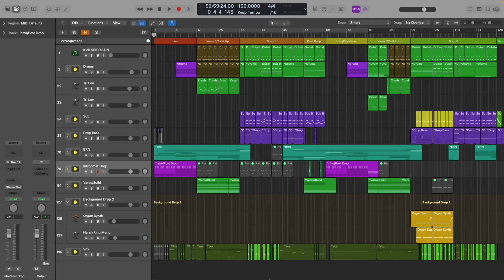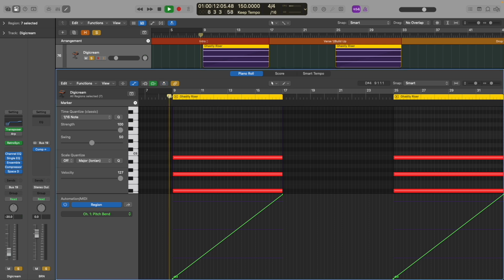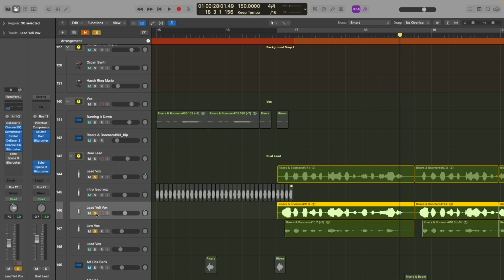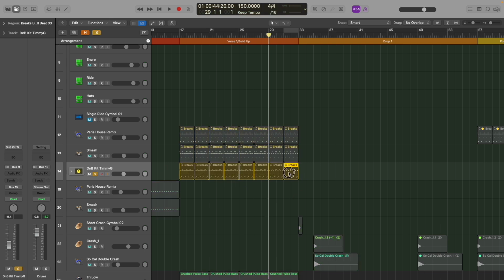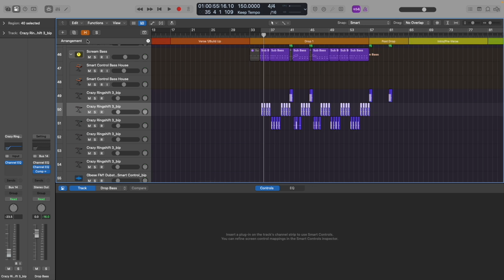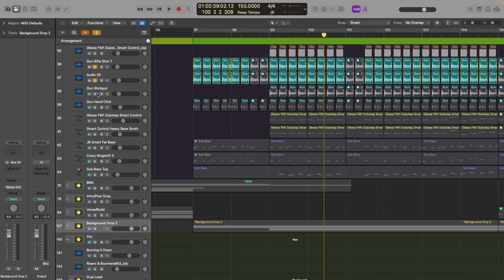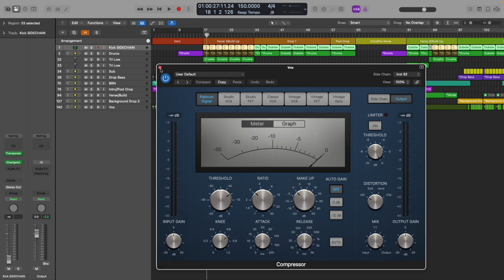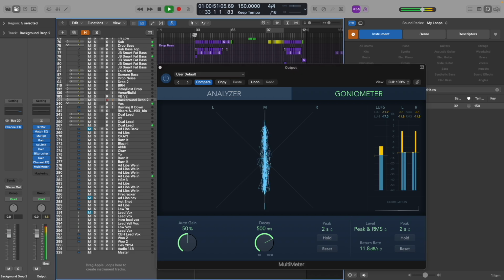How I Made My Track "Inner Fire" with Logic Pro Stock Plug Ins (Dubstep Track Breakdown) - TimmyG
Hey guys!  I'm back with another Logic Pro video!  In this video, I go through how I made my dubstep track "Inner Fire" off my new "Go Away" EP, which is out now!

Timestamps:
0:00 - Intro
0:17 - Arrangement
1:06 - Intro/Main Instruments
5:08 - Boomers, Risers, & Noise!
9:18 - Intro Vocals
11:40 - Intro Drums
12:32 - Verse Vocals
15:09 - Verse Drums
15:56 - Verse Synths
22:44 - Drop 1
32:29 - Post Drop/Pre-Verse/Verse 2
34:33 - Drop 2
42:29 - Mix/Master
52:58 - Outro